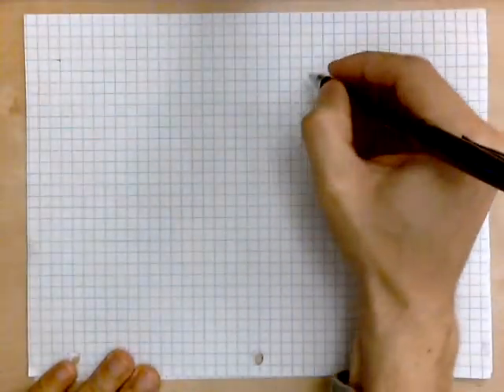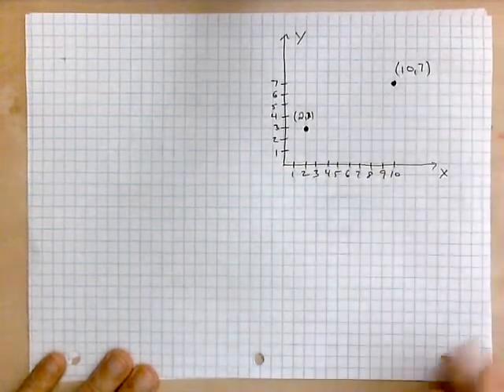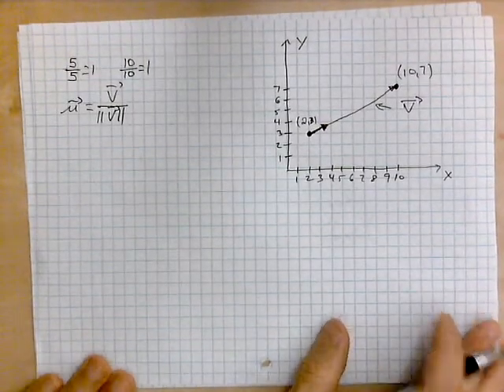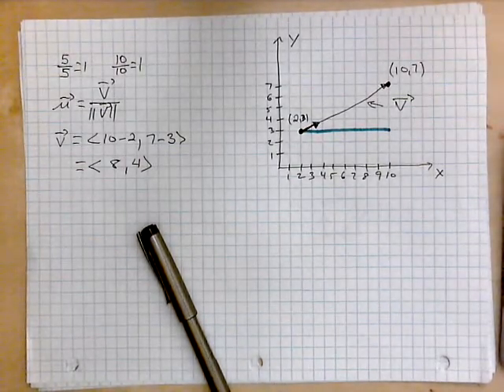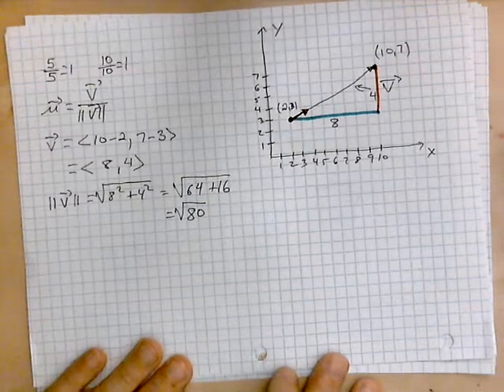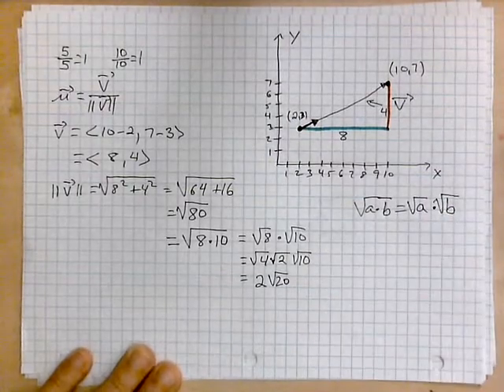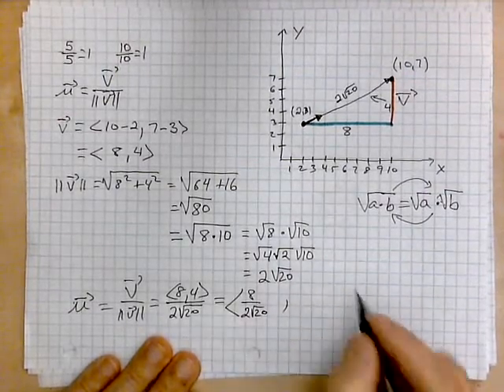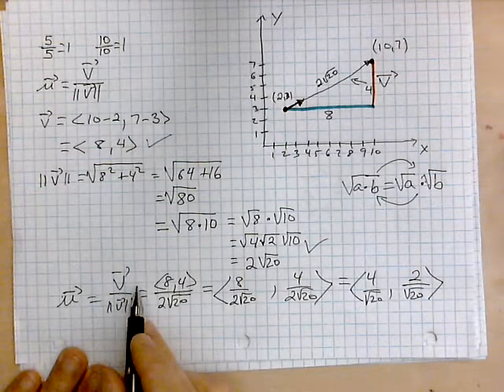virtuallymath.com: how to find a unit vector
In this video, you learn how to find a unit vector. You see the steps outlined, and we also review how to build a coordinate system, and graph a vector in the plane.